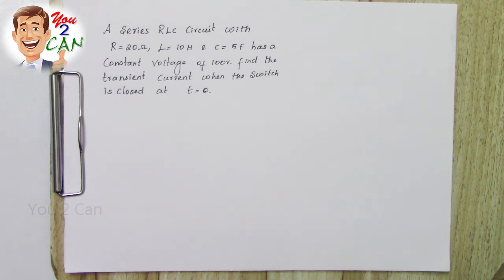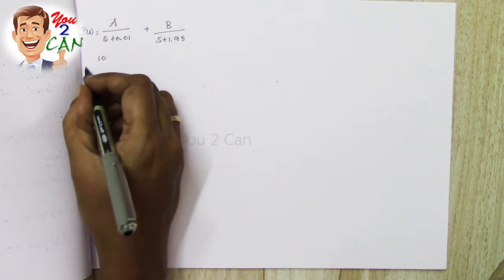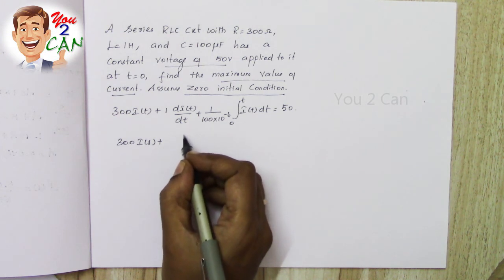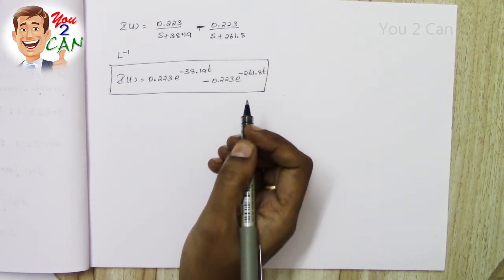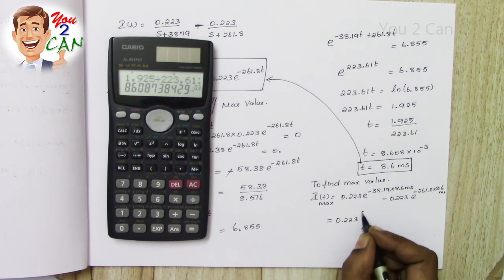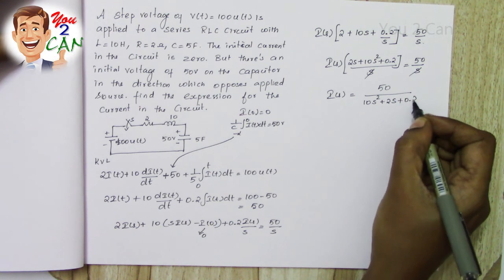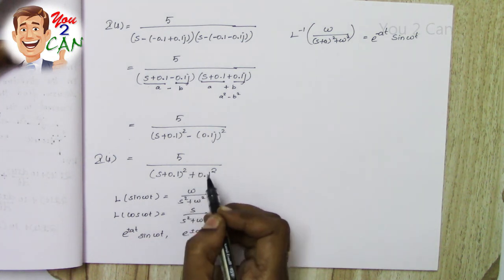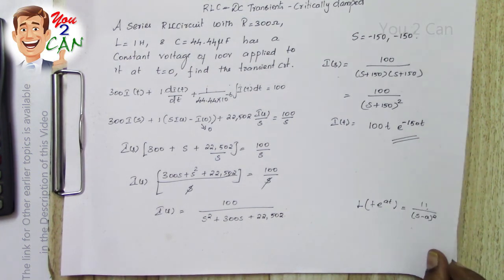3.3.2 CIRCUIT THEORY - Unit 3- TRANSIENTS - DC Transients - R,L,C Circuit - Problems - EE8251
This video will help you to easily learn about Problems in DC Transient Response - RLC Circuit available in the 3rd Unit of Circuit Theory subject (EE8251/EE6201) in the B.E EEE Course of Anna University syllabus of R2017 / R 2013.
Please view the video fully and if you have doubts please ask them in the comments section.  We will help you.